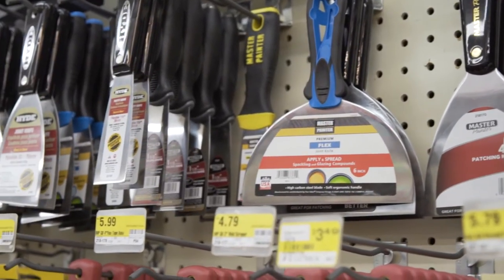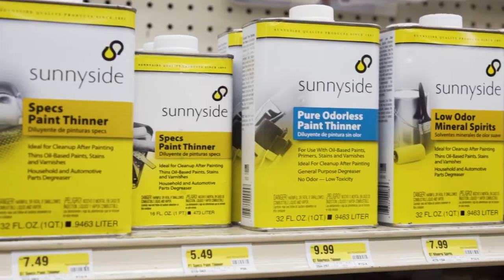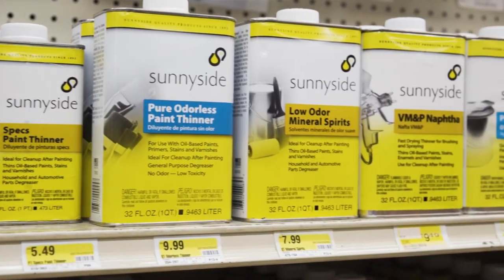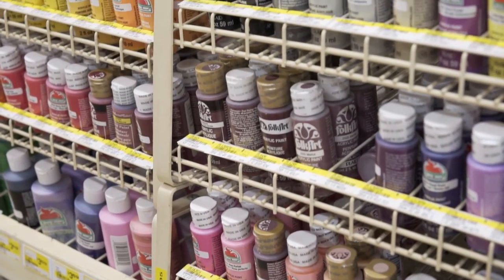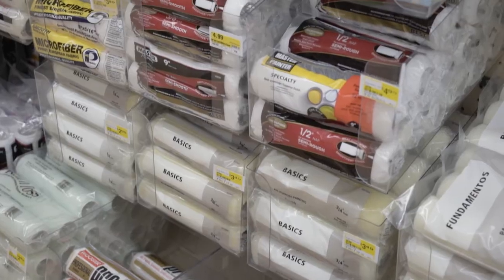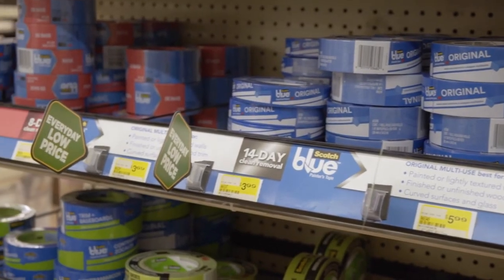JB Hostetter & Sons - Paint Department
At JB Hostetter's, our knowledgeable paint department staff takes the time to work with our customers and make sure they get exactly what they need to complete their home improvement job. We carry everything from outdoor paint to craft supplies and paint.

Visit us in Lancaster County, PA:
JB Hostetter & Sons
1225 West Main Street
Mount Joy, PA 17552